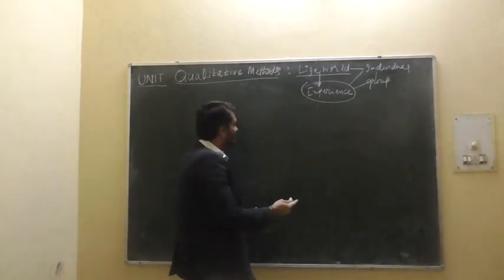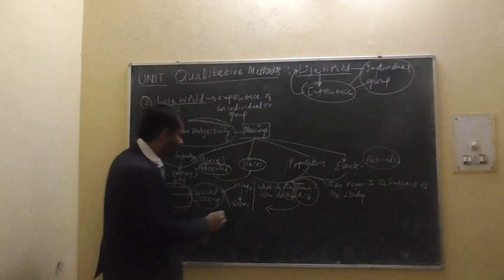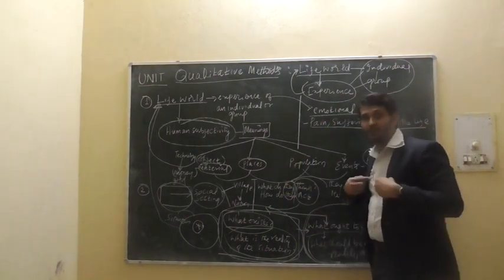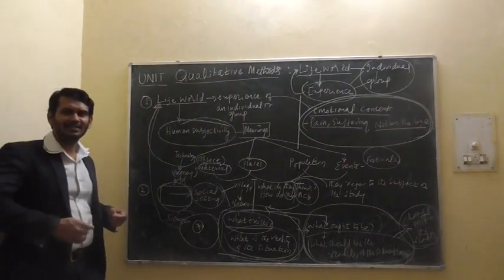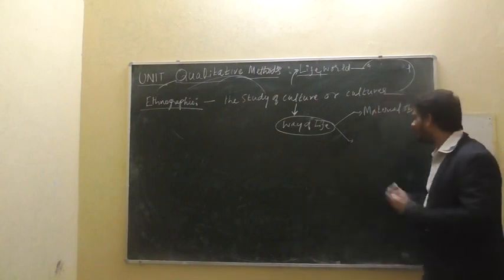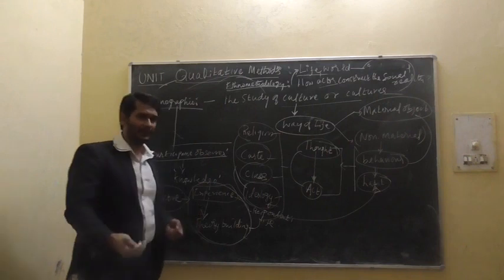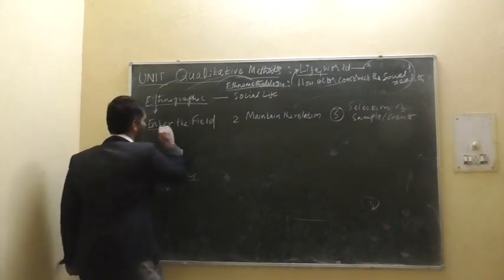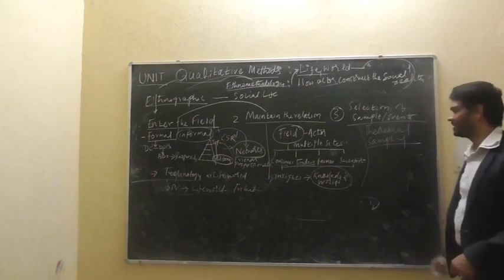Qualitative Research Method (Dr. Devaraj P)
This Lecture deals with qualitative research methods in Social Sciences [especially sociology.]